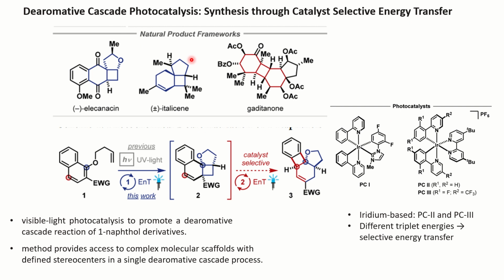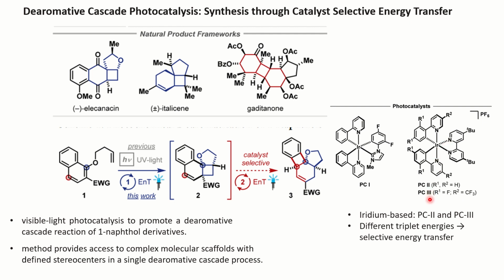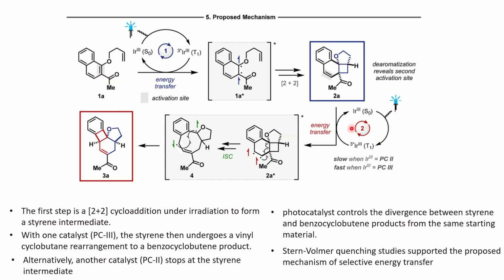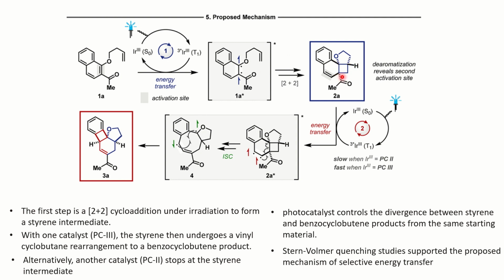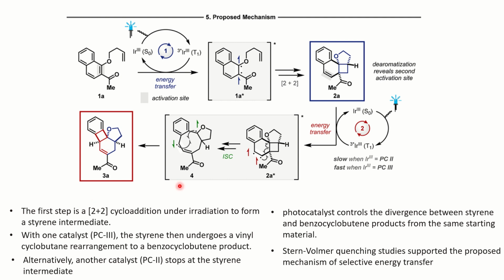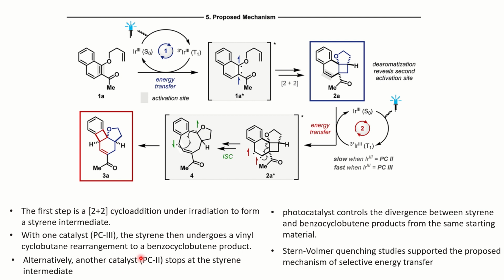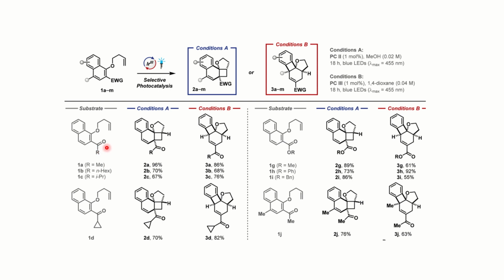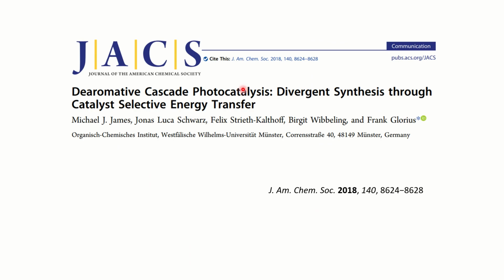Energy Transfer Catalysis II Photocatalysis II Frank Glorius II Chemistry II WWU Munster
Research paper has been discussed